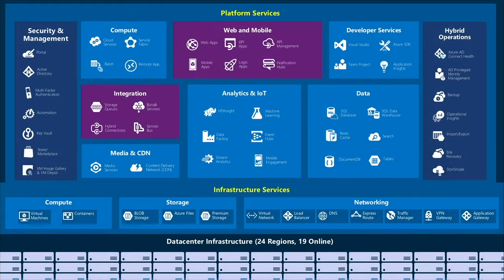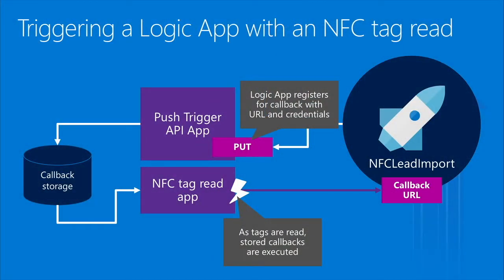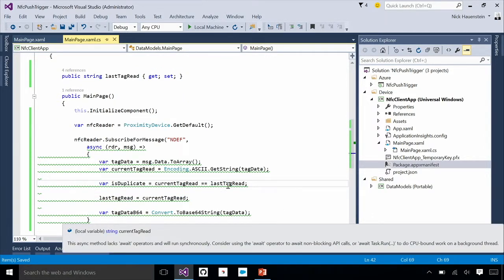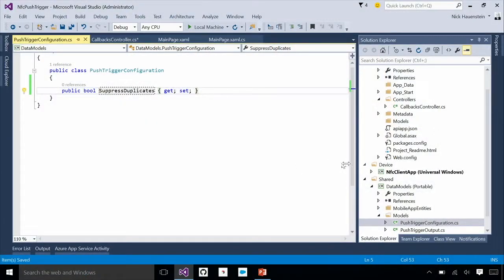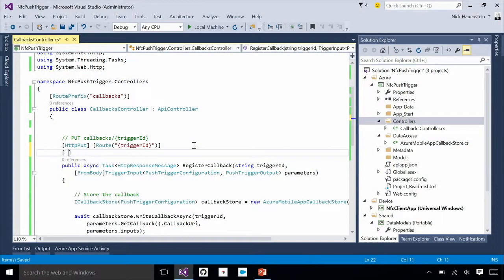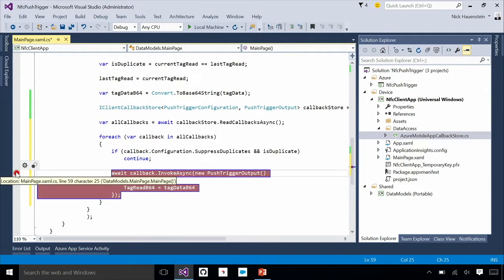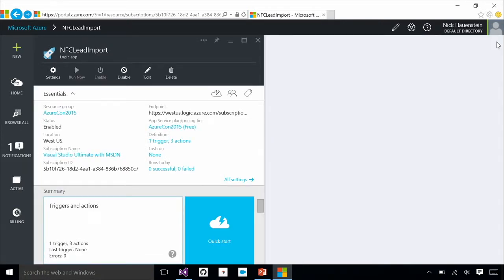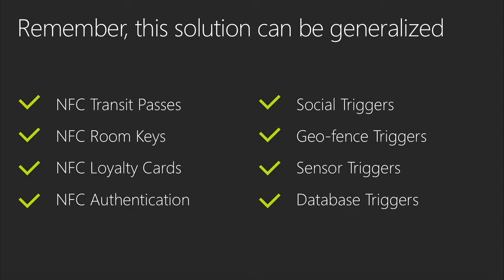AzureCon 2015 Processing NFC tag reads in an Azure App Service Logic App